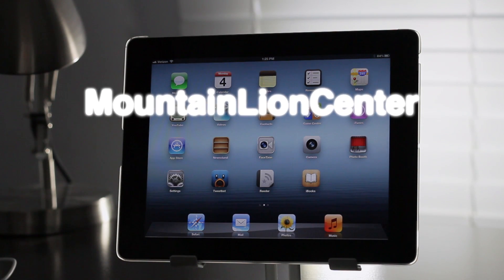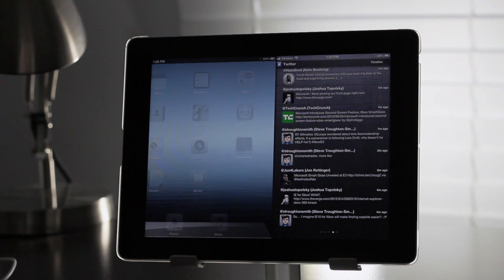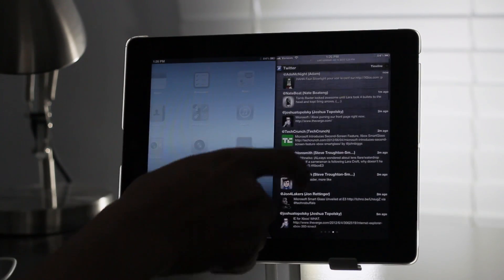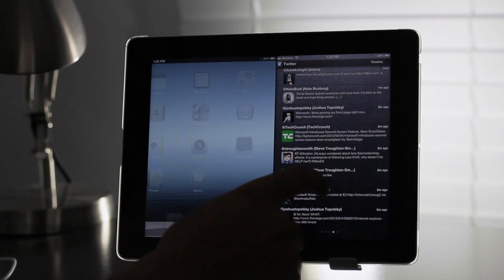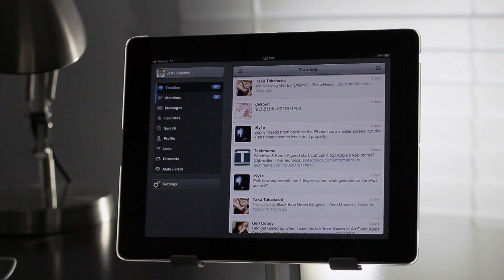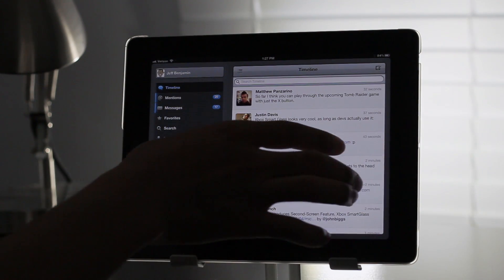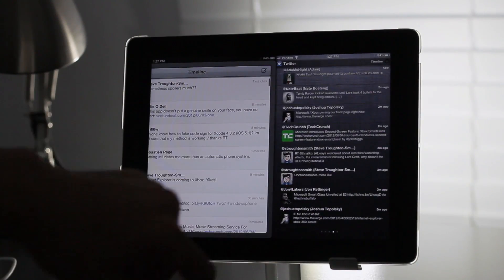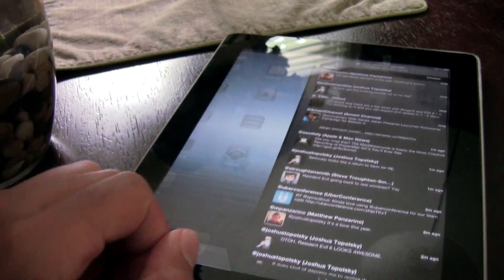MountainLionCenter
Name: MountainLionCenter
Description: The OS X Mountain Lion inspired notification center for the iPad.
Price: Free
Repo: BigBoss
Developer: Hamza Sood

About iDB